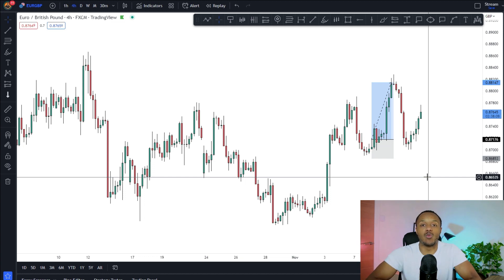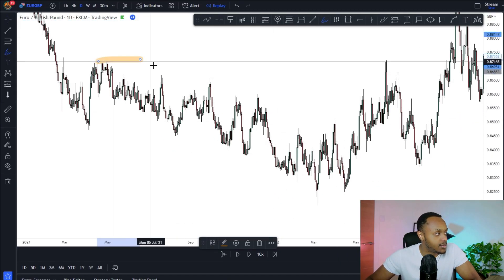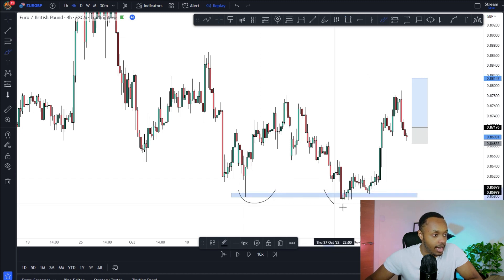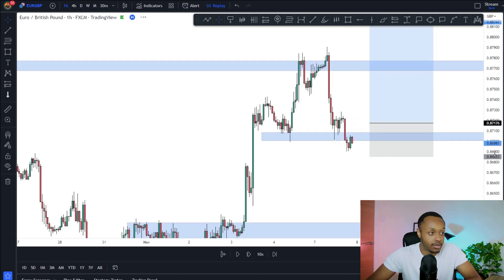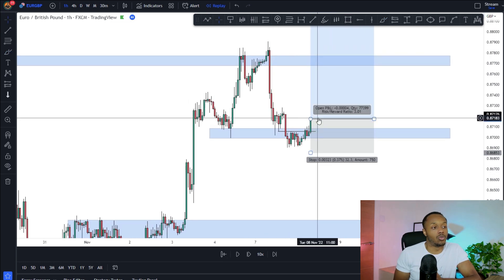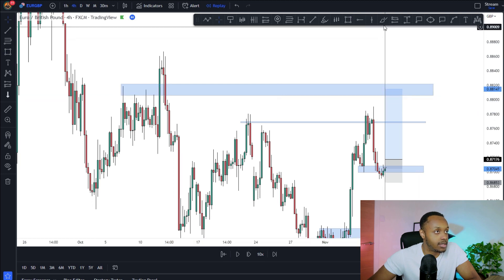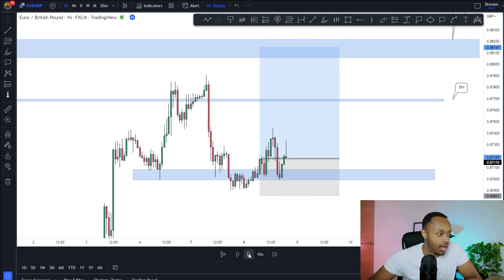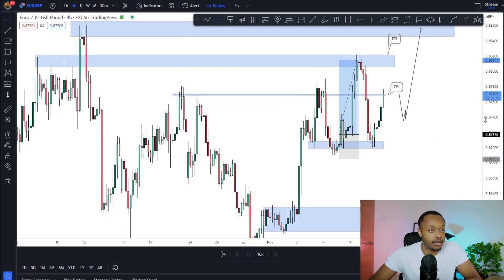EURGBP Live Trade Breakdown! | + 97 PIPS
EURGBP Live Trade Breakdown! | + 97 PIPS. In this video I will breakdown all the reasons why I was able to catch 97 pips on EURGBP. We will go over how I developed my market bias, how I look for my entries and targets and finally how I manage the trade to protect profits when swing trading.

---Contents---
Introduction - 0:00
Developing Market Bias - 00:59
Market structure and Entry levels - 02:45
Entry Trigger - 03:27
Targets and Management - 05:08
Trade progression 06:32
Conclusion 07:57

👇Preferred Brokers:
Below are 3 reputable brokers I have used. I use these brokers because they have good leverage, low fees and no requote: